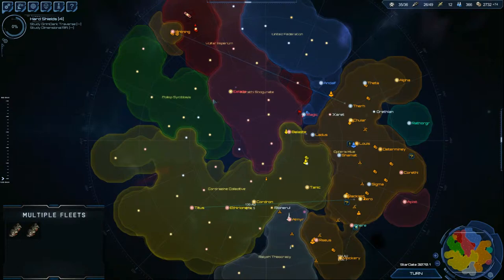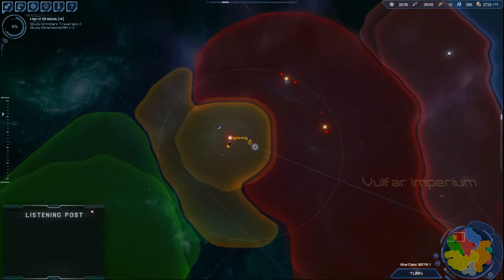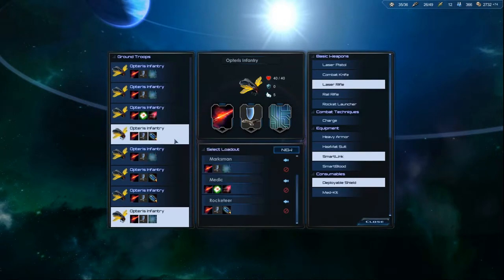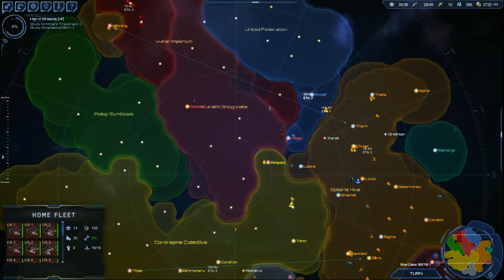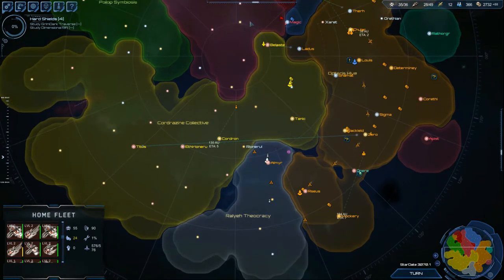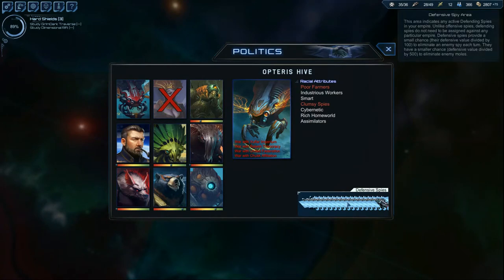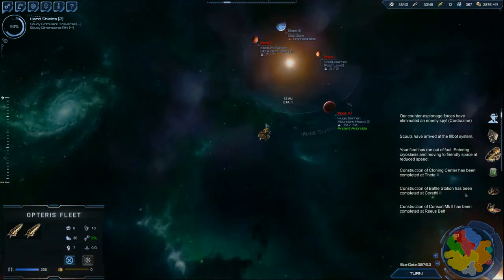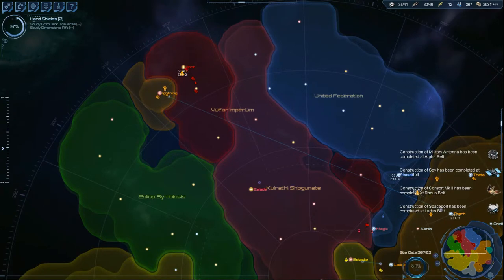Stardrive 2 Campaign Playthrough, Take Two! Episode 55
The Savior of Chular design is now complete, it is time to get the cruiser refitted and ready to aid in the defense, as I begin a big swing into the Vulfar Home systems.